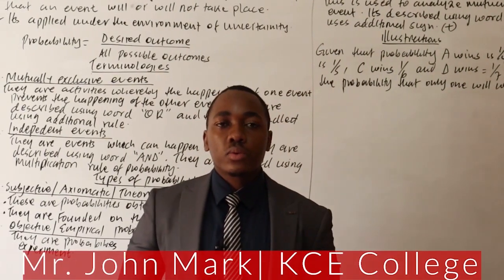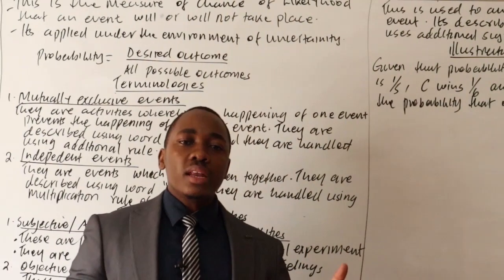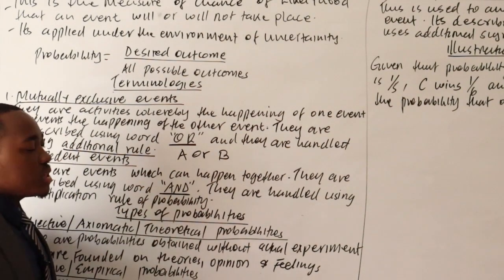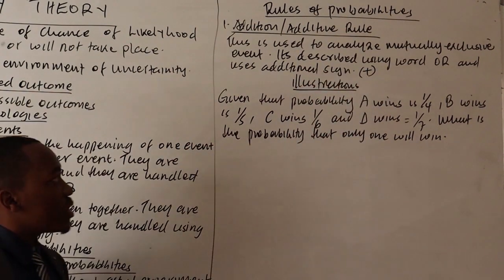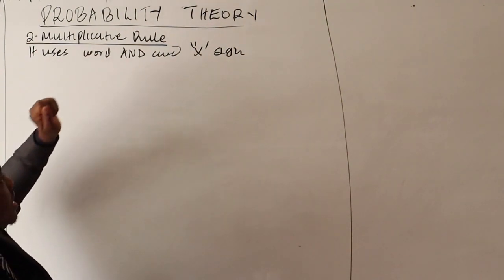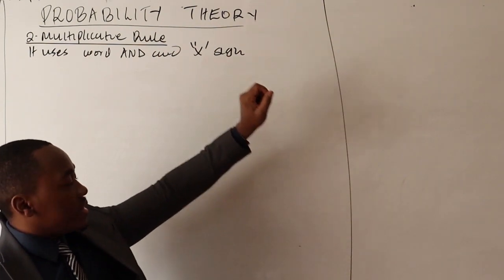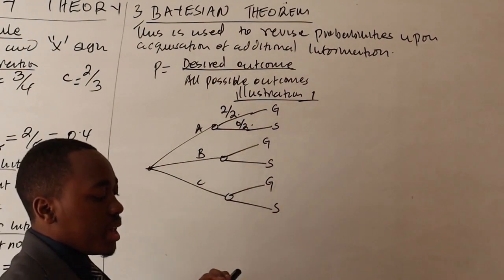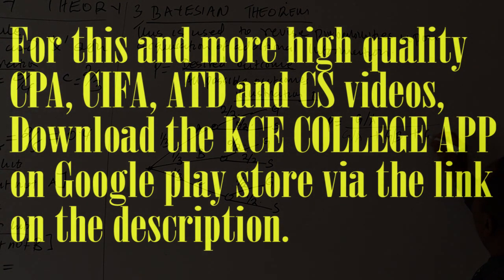Q.A Probability Theory.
Complete videos can be accessed and viewed through either mobile  APP or Desktop App.
 @ Ksh. 3500/-,you will get recorded videos for the entire unit, notes and live classes where you can interact with the lecturer.

Note that though registration is on an android phone,videos can be viewed on both mobile or desktop App.

There's  better versions of this and more on our kce college app.